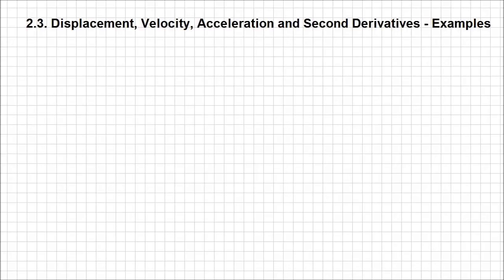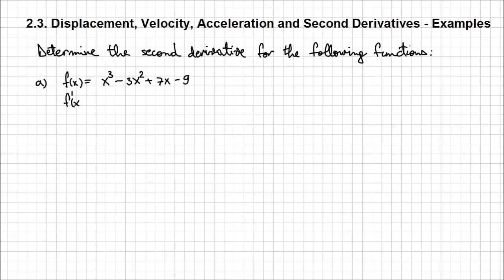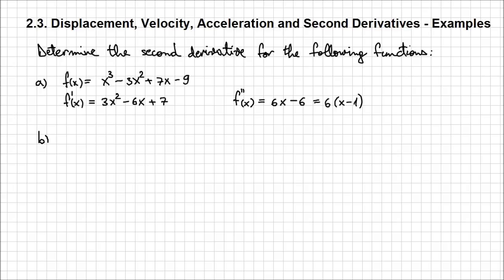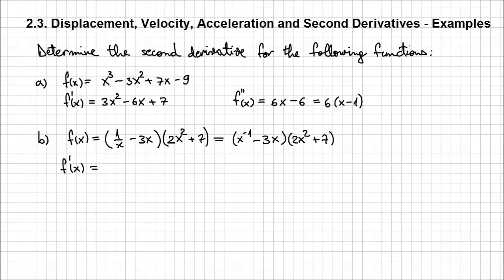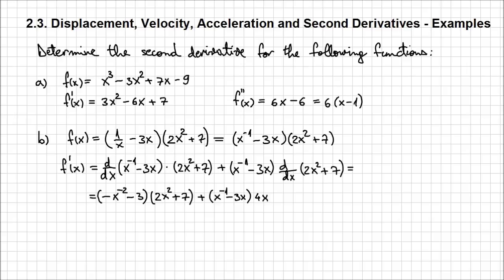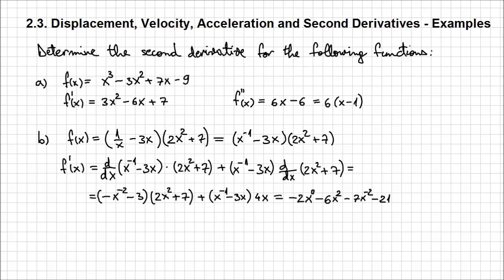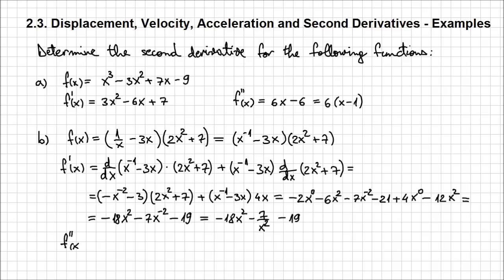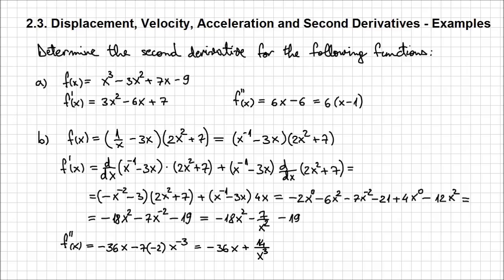2.3. Displacement, Velocity, Acceleration and Second Derivatives - Example1 - Part1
In this example I am going to present how easy it is to determine the second derivative on a couple of functions. The process is already known, but this time we'll have to apply it twice.